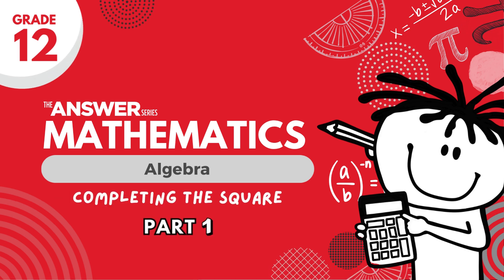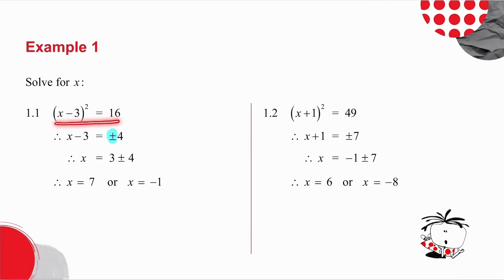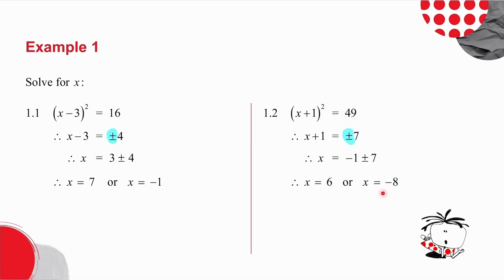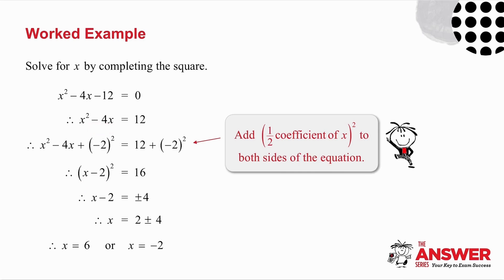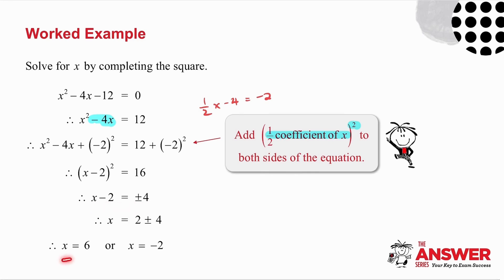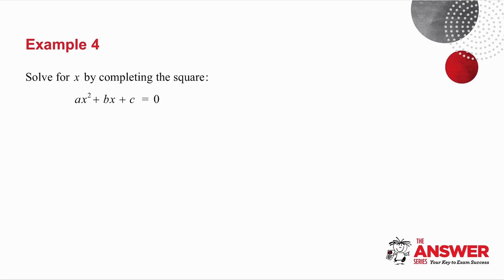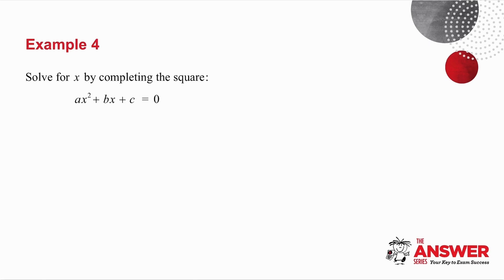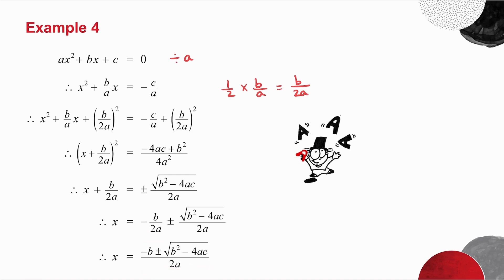GRADE 12 MATHS ALGEBRA – Completing the Square (PART 1) #5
This video looks at the process of completing the square, leading up to proving the quadratic formula.

• Page 3.6 Exercise 3.2
Gr 12 Mathematics 2-in-1
• Page 1 Exercise 1.1 Number 3